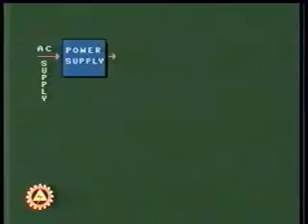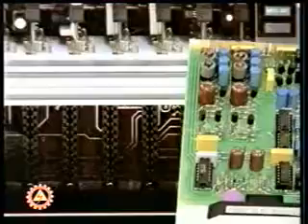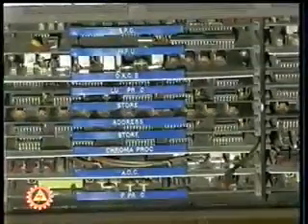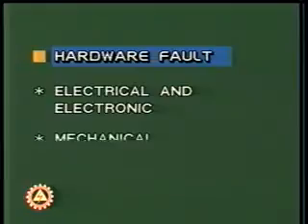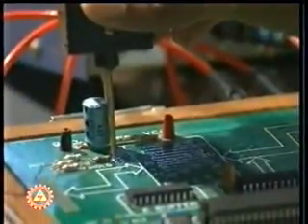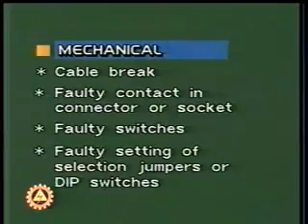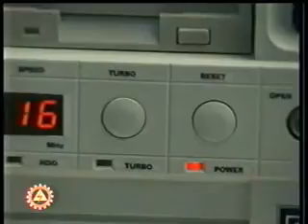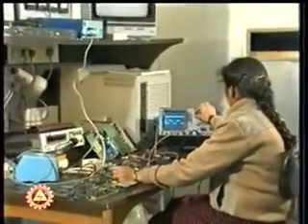Fault Diagnosis & Maintenance of Microprocessor Based Systems